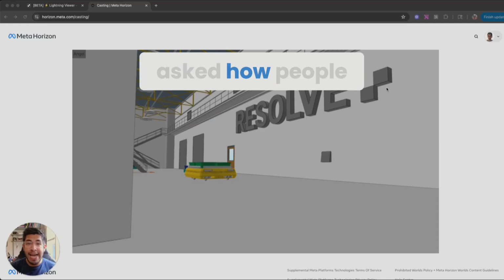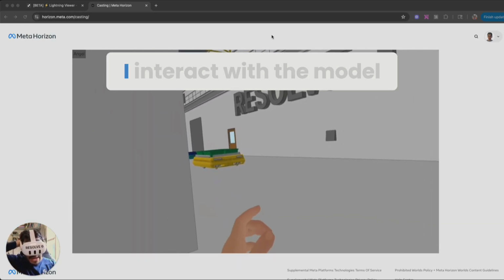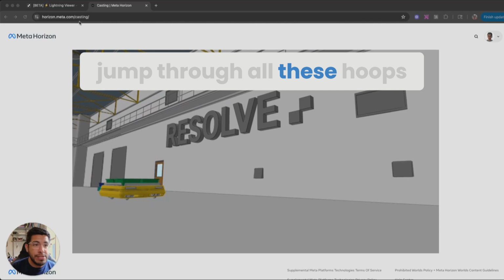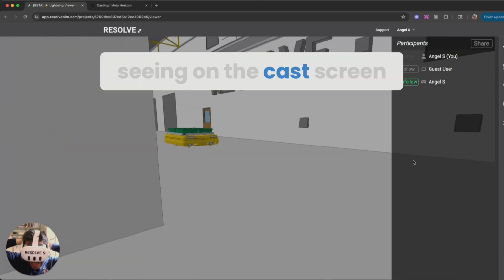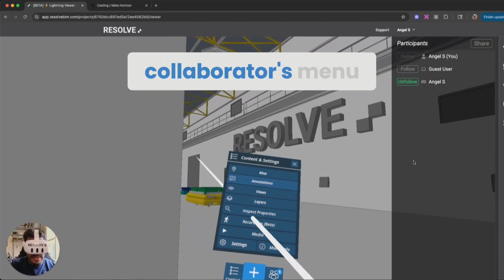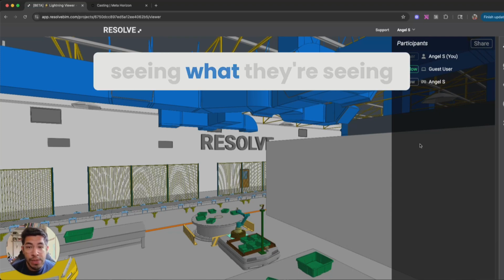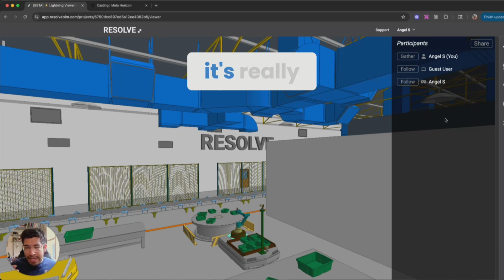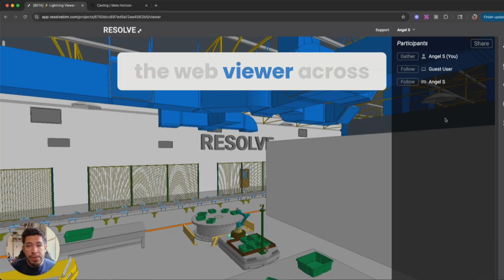Follow along with collaborators in VR without using Meta Quest casting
When you're reviewing BIM in VR with Resolve you can easily see what others are seeing in realtime, whether they are on a desktop or a VR headset. Meta Quest Casting requires being logged into a Meta account on your PC and is limited to just seeing what they're seeing.

Resolve's lightning viewer on the web gives you control over what others are seeing and let's see you jump between multiple VR headset views.